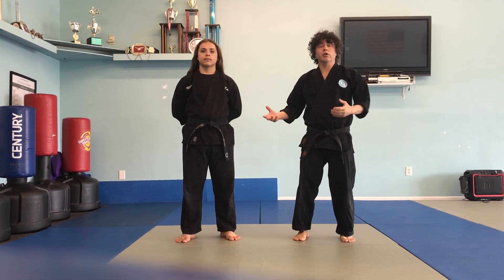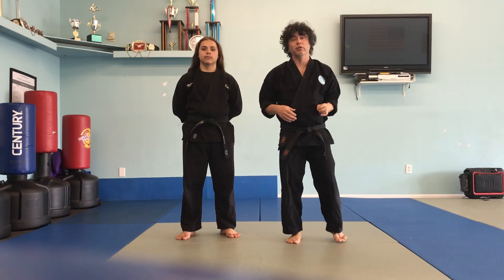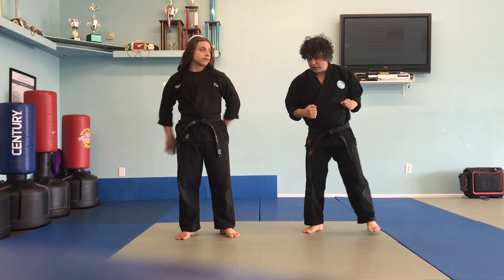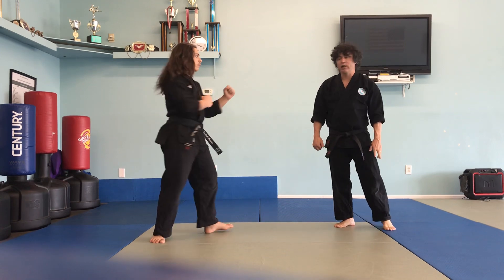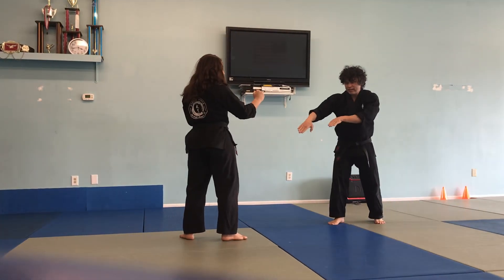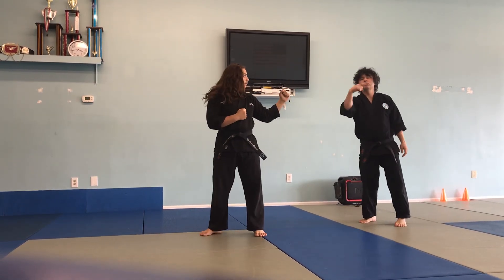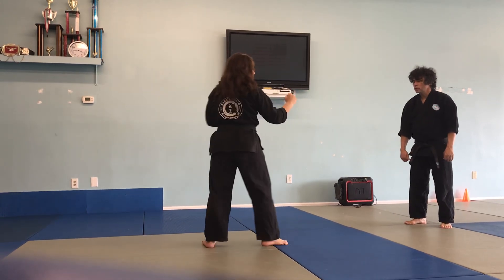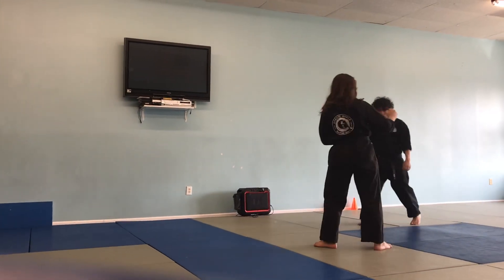Kick Sequence #6: Outside Crescent Kick